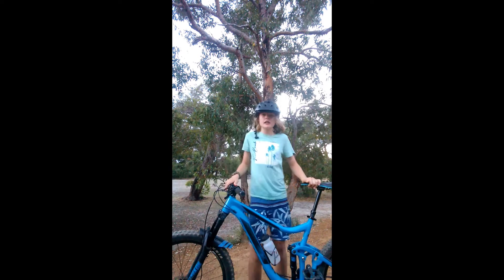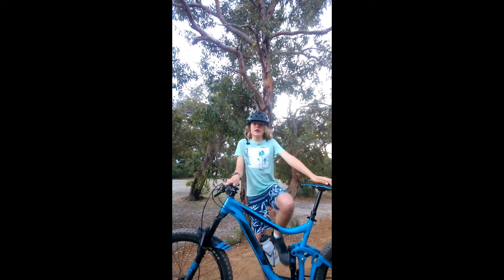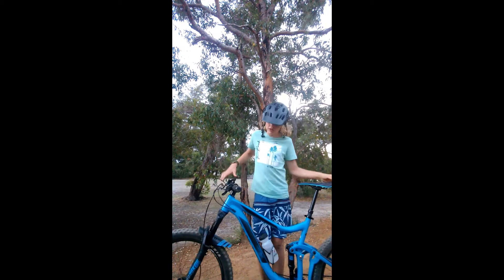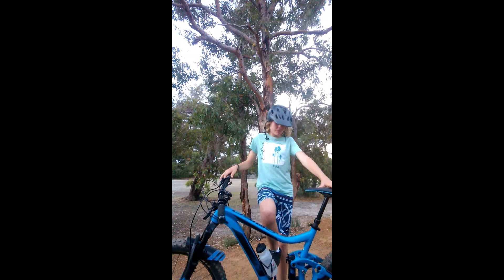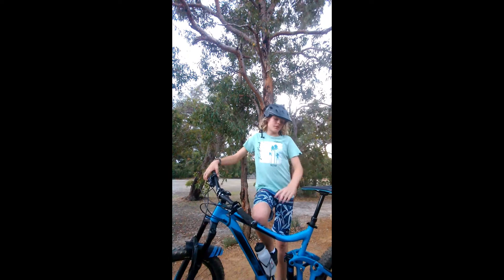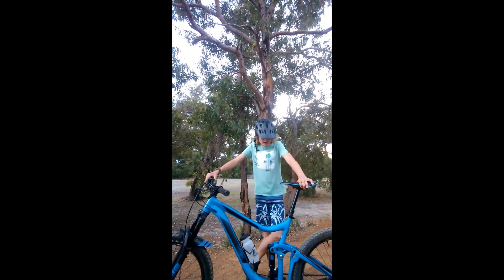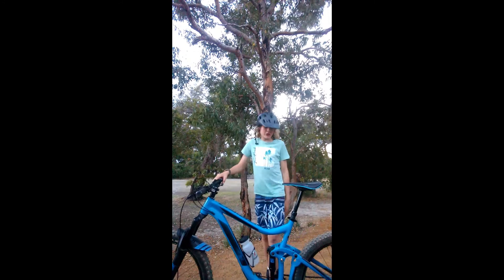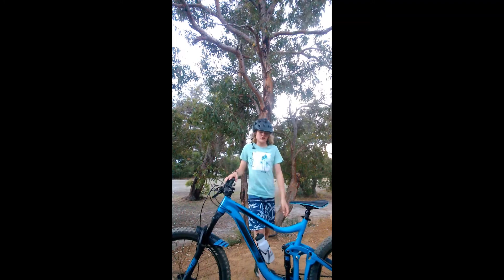dunsborough dirt jumps